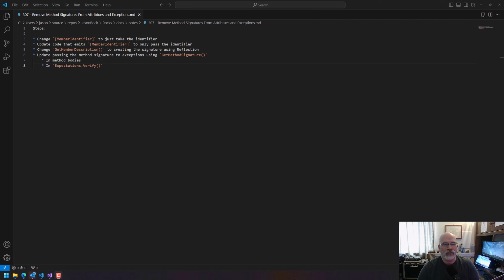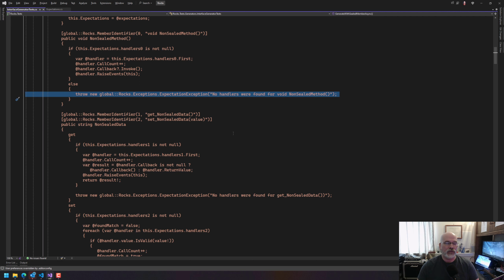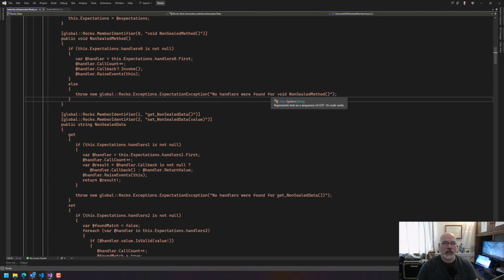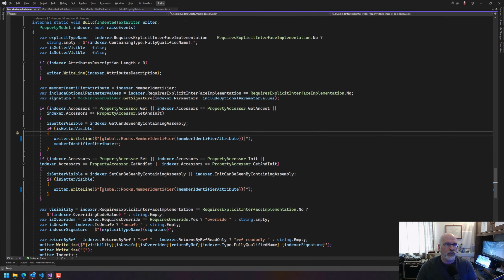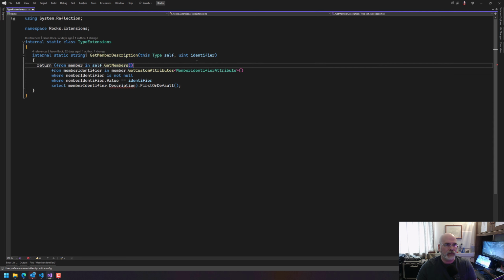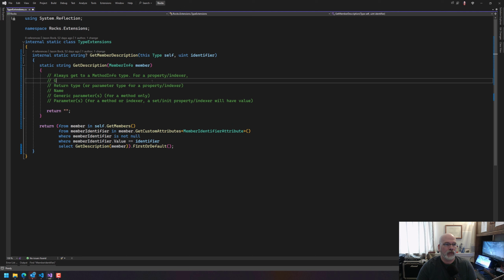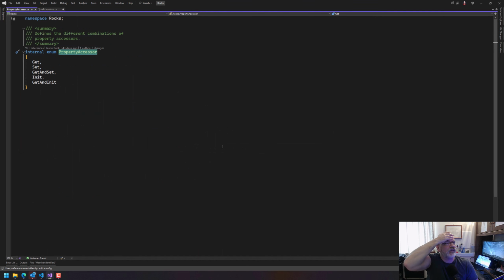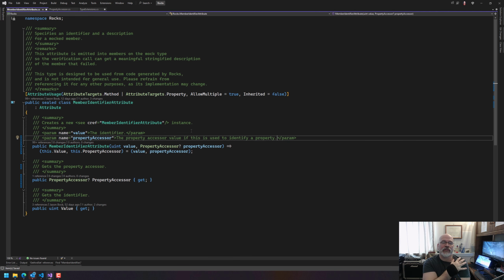FreeCodeSession - Episode 534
In this episode, I remove strings in Rocks, I debate whether or not I should remove all member descriptions for exceptions, I discover my search skills are lacking, I declare a local method within a local method, and I debate with myself if I think my changes are correct.